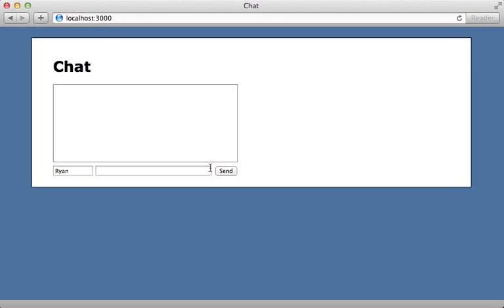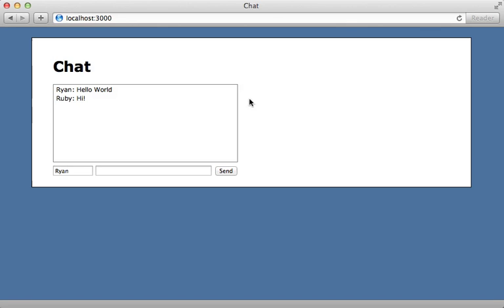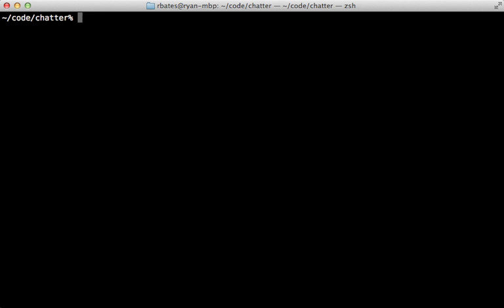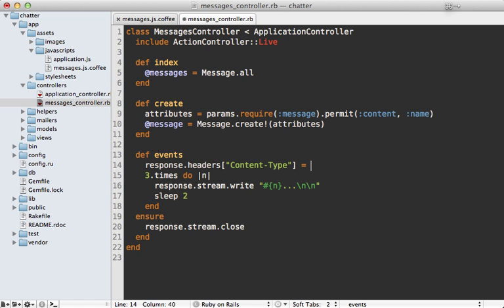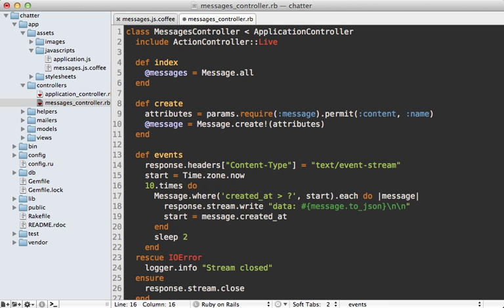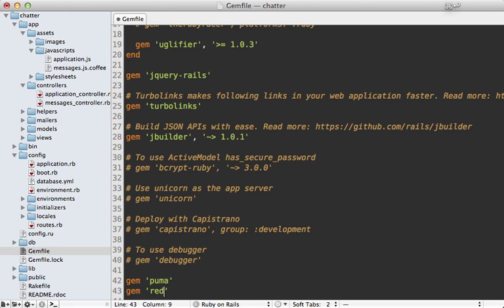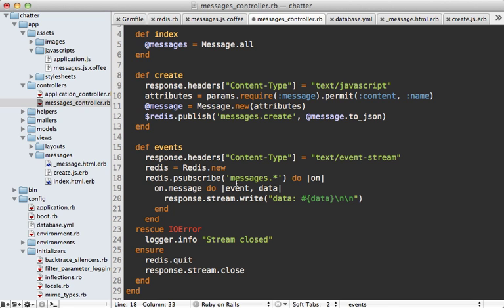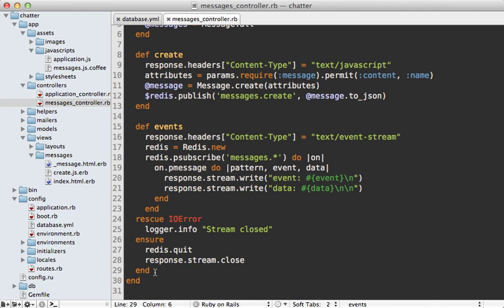Ruby on Rails - Railscasts PRO #401 ActionController::Live (pro)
Server-sent events allow you to trigger events on the browser from a persistent connection to the server. This requires Rails stream data which can be done through ActionController::Live, a feature upcoming in Rails 4.